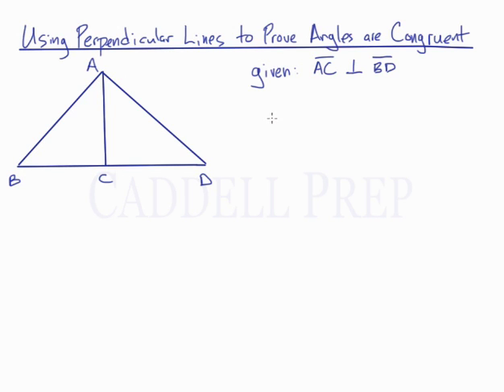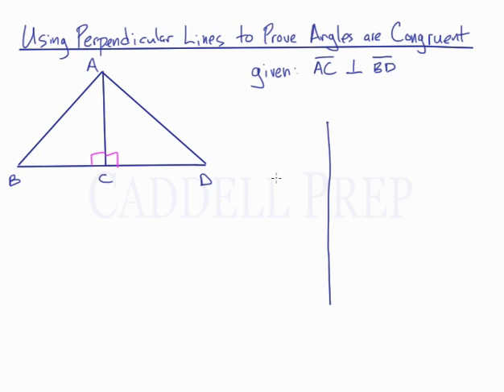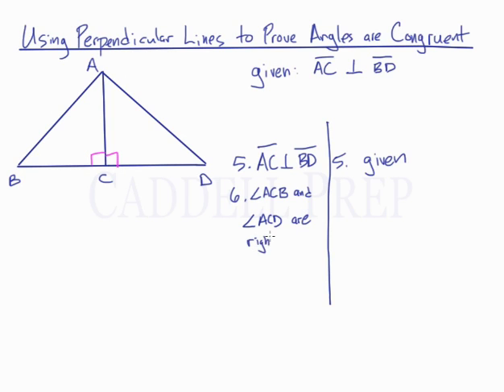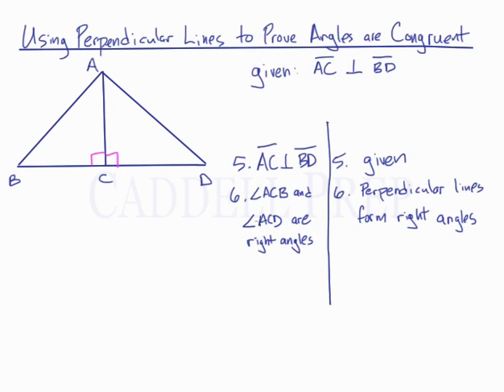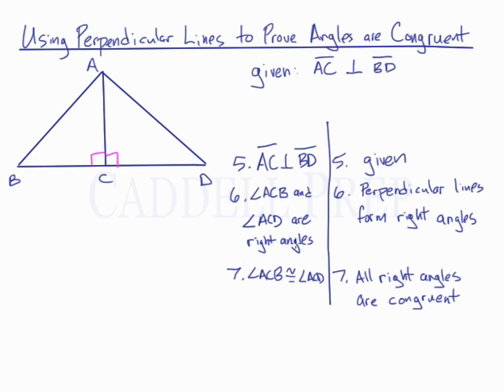Using Perpendicular Lines to Prove Angles Congruent